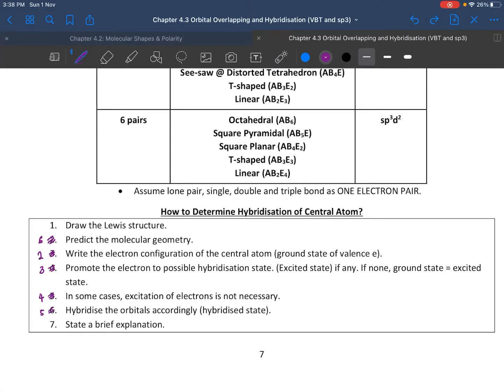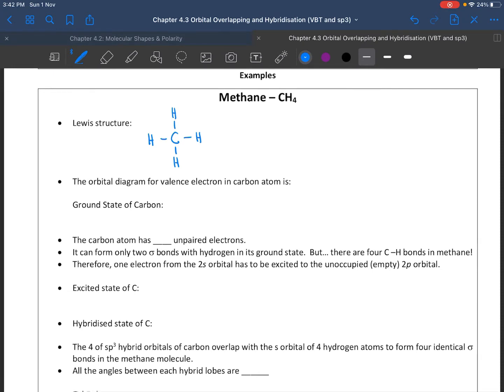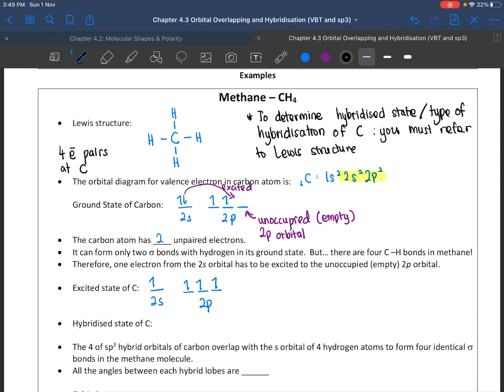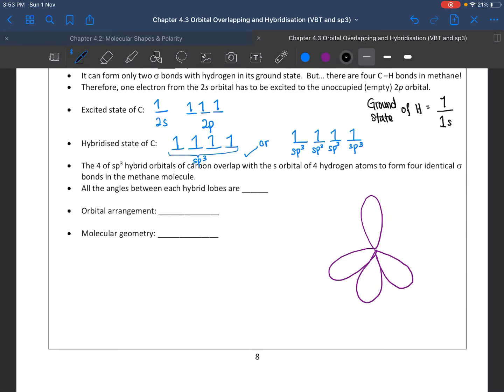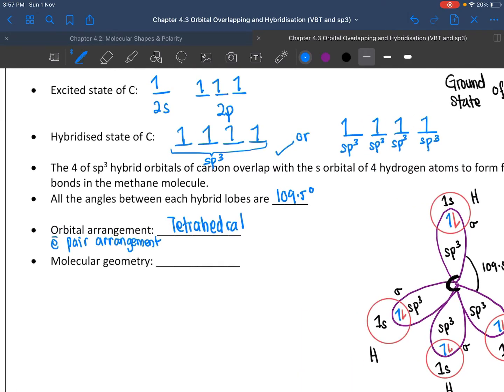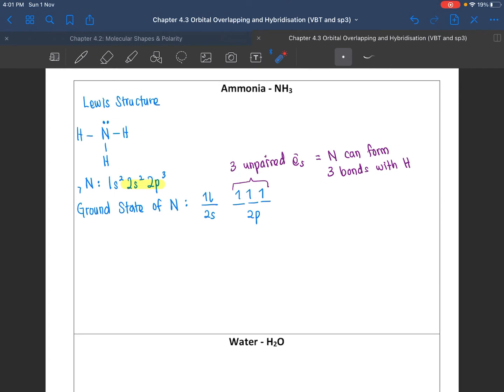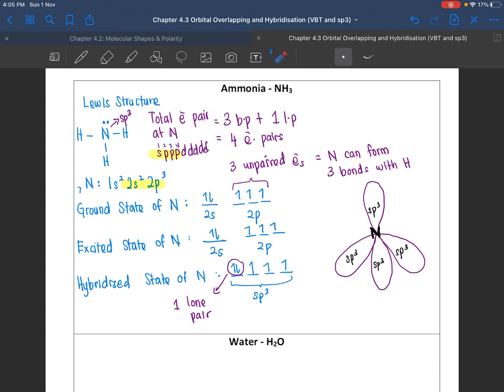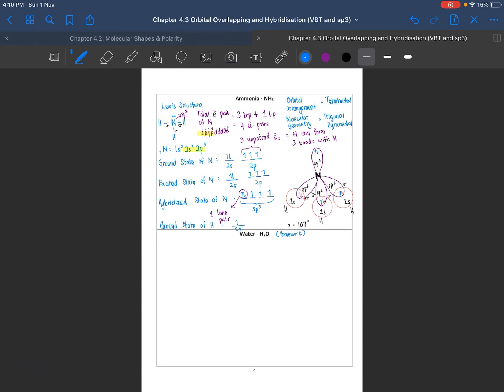Chapter 4.3: Hybridisation (sp3)